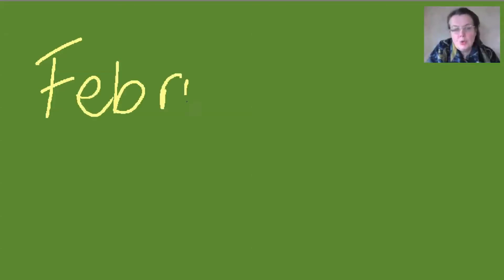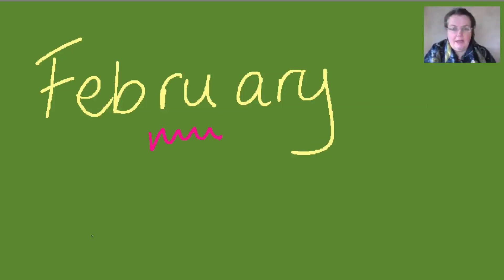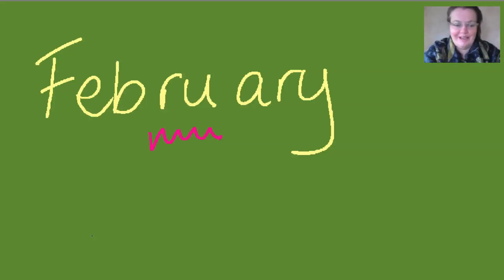11+ English Nuggets, February 01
February: a tricksy little word!